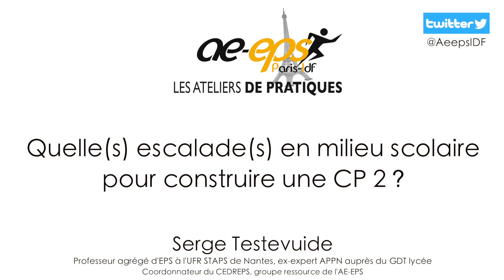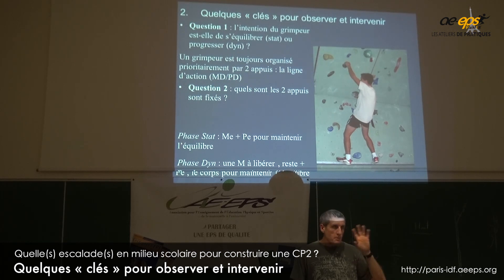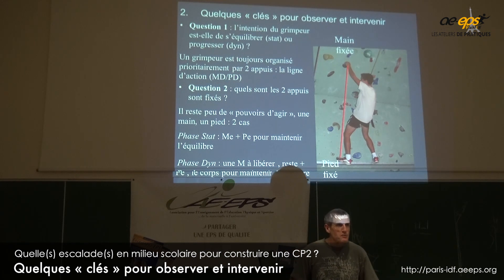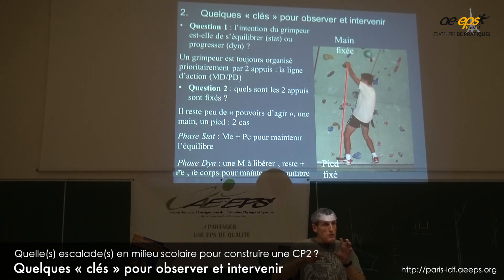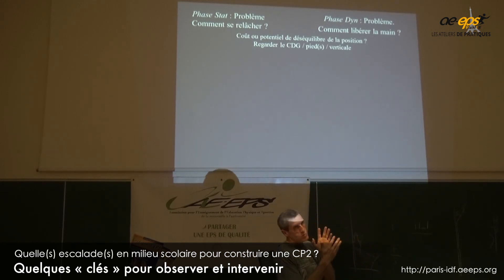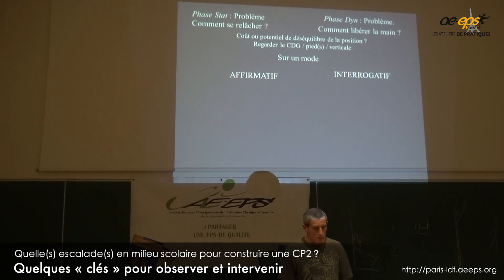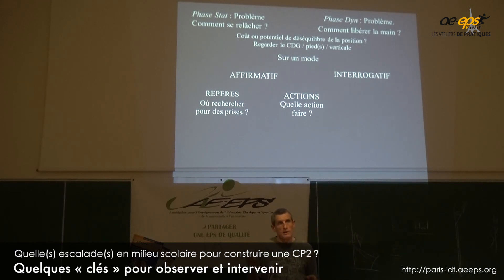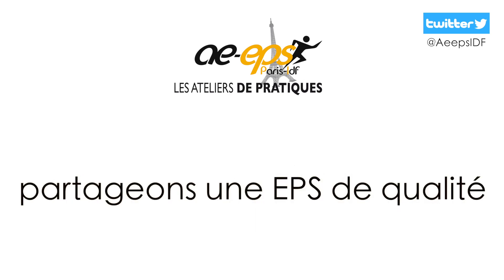Serge Testevuide : Atelier de pratique escalade (partie « théorique ») – Vidéo 4/4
⇒ Retrouvez le compte rendu complet de cet Atelier de pratique escalade sur notre site Internet

⇒ Quelques « clés » pour observer et intervenir

Cette vidéo présente la 4ème partie de la présentation « théorique » de Serge Testevuide donnée dans le cadre de l'Atelier de pratique escalade organisé par l'AE-EPS Paris-Île-de-France vendredi 23 et samedi 24 mai 2014, à l'UFR STAPS de Créteil.

S. Testevuide est professeur agrégé d'EPS et coordonnateur du CEDREPS, groupe ressource de l'AE-EPS.

⇒ Retrouvez toutes les vidéos, les diaporamas, les comptes rendus écrits de l'AE-EPS Paris-Île-de-France sur notre site Internet

⇒ Suivez notre actualité, nos comptes-rendus, nos coups de coeur et nos coups de gueule sur notre compte « X » : @AeepsIDF.